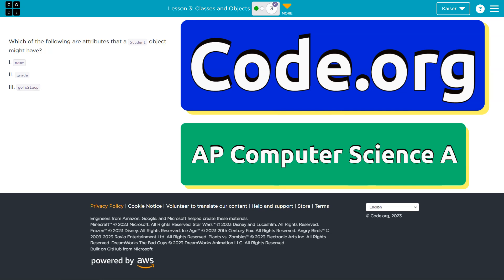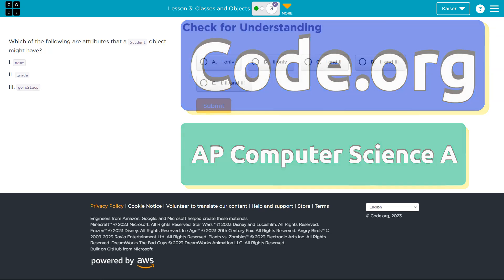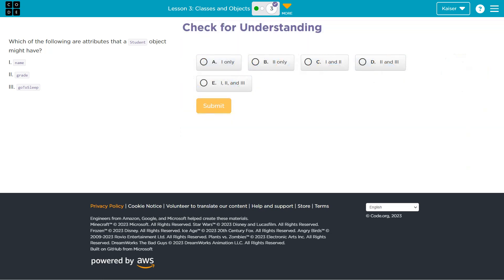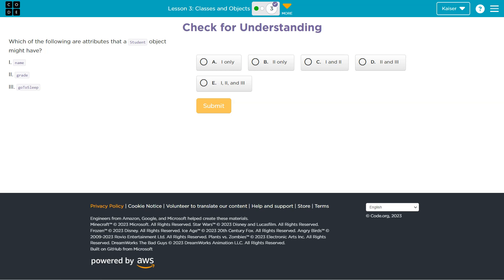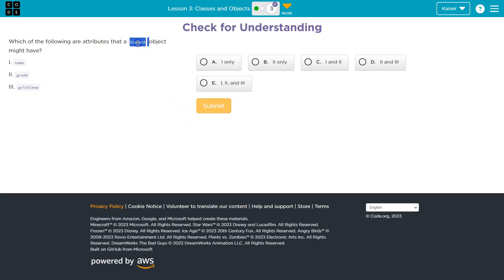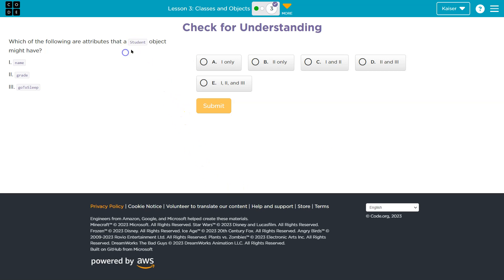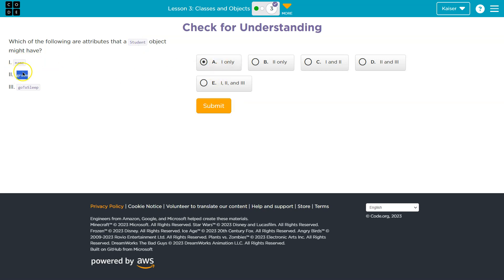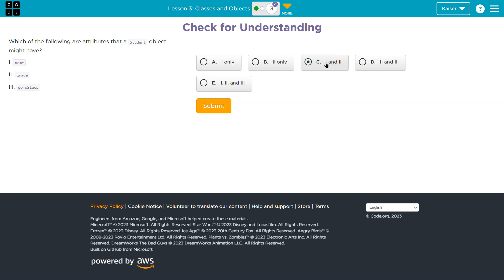Code.org Lesson 3.3 Classes and Objects | Tutorial with Answers | Unit 1 CS Principles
Classes and Objects is lesson 3 of unit 1, Digital Information, it is part of Code.org's C.S. Principles course. The course is often used in AP Computer Science classrooms. Each part of the course challenges students to accomplish a new task while learning the principles of computer science. In this video, I walk through the step-by-step how to get the right answer for this puzzle.